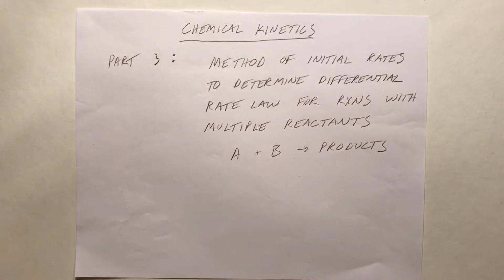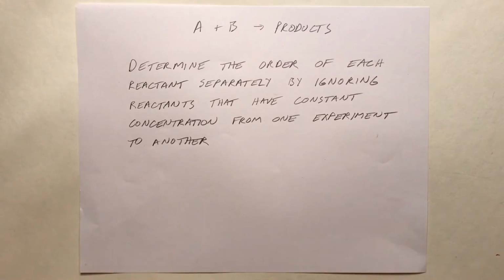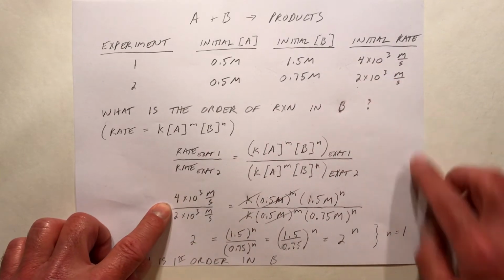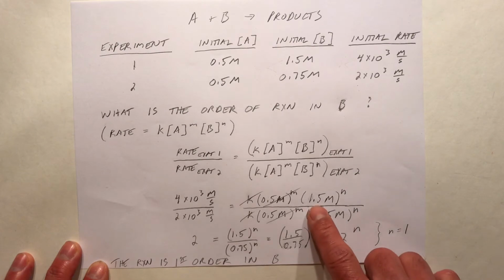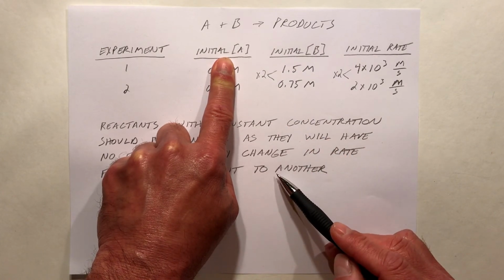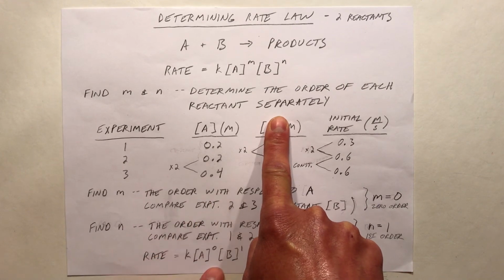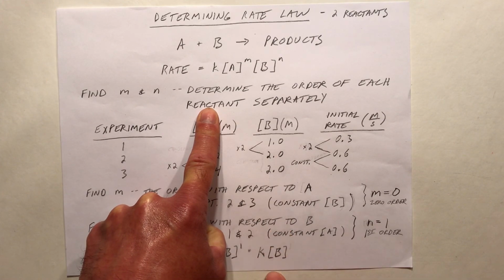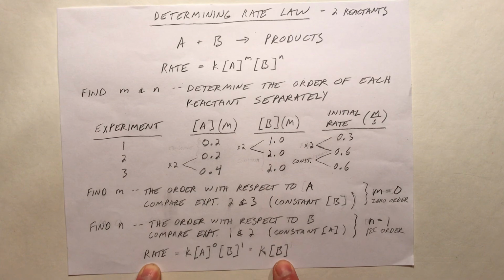Chemical Kinetics Part 3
Method of initial rates to determine the rate law for a reaction with multiple reactants.